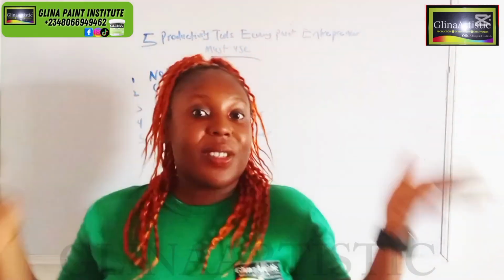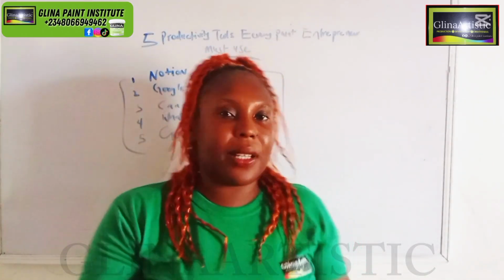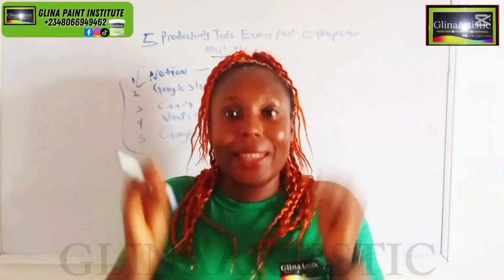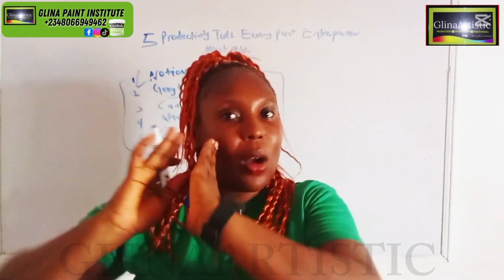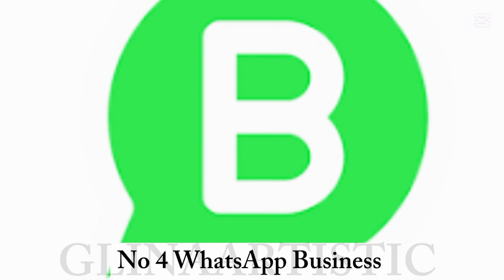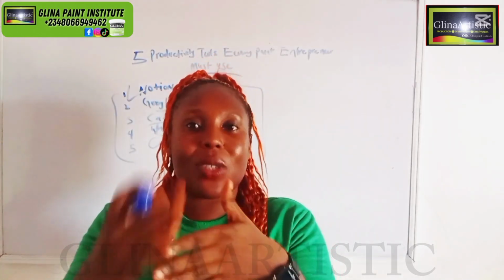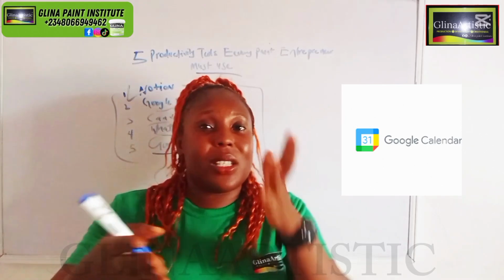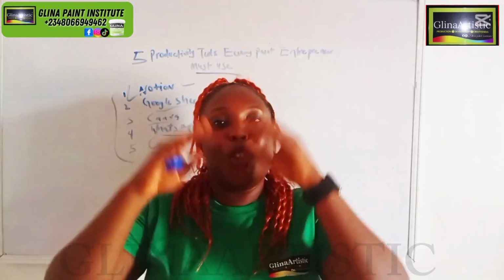5 Productivity Tools Every Paint Entrepreneurs Must Use /Paint Manufacturing - Glina Paint Institute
Are you tired of working hard but seeing little growth in your paint business? This video reveals 5 powerful productivity tools that helped me streamline my workflow, save hours every week, and boost my profits. These tools are not just apps—they’re systems for success.

Serious about building a paint empire?
(Limited slots for those who want to dominate, not just survive.)